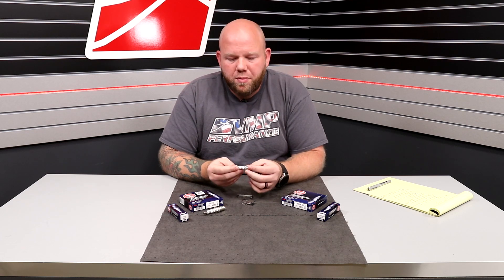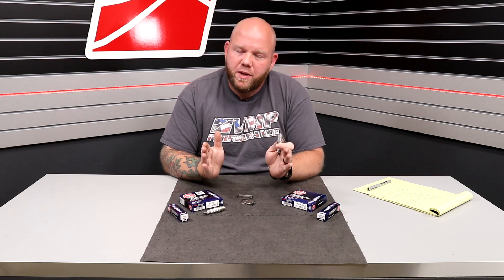Tech || Spark Plug Frequently Asked Questions - Terminator, GT500, and Boosted Coyote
In today's video, JD covers our recommendations for spark plugs for 03/04 Cobras, 07-14 GT500, and 11+ Coyotes with VMP superchargers.

As always, your tuner's specific instructions will supersede these recommendations.  The information in this video is based on our superchargers and relevant boost levels on a stock engine.

Be sure to consult your tuner, whether that is one of our folks here at VMP or the tuner of your choice regarding any questions you may have associated with spark plugs and the appropriate gap for them.  Especially if you're running a built engine!

Grab a set of NGKs for your ride from VMP below!